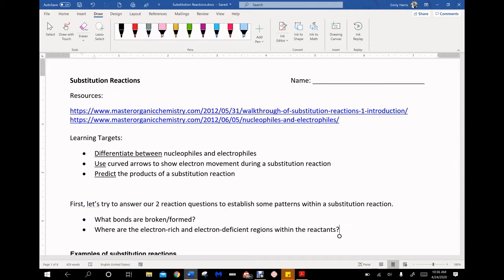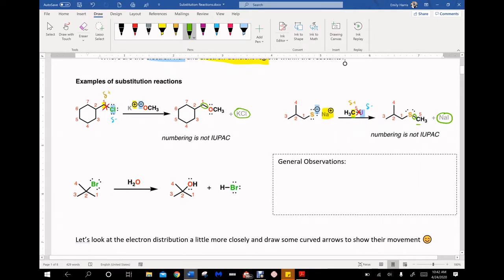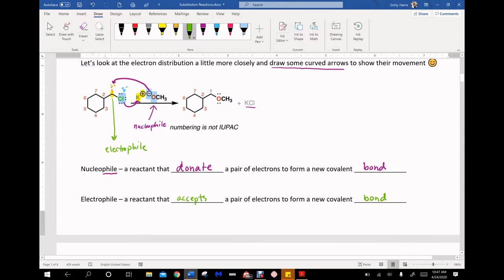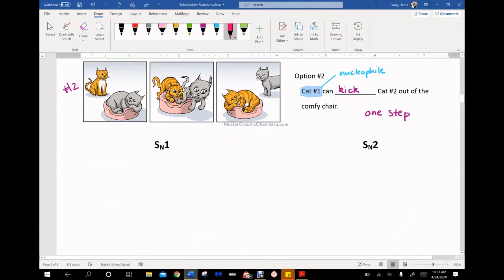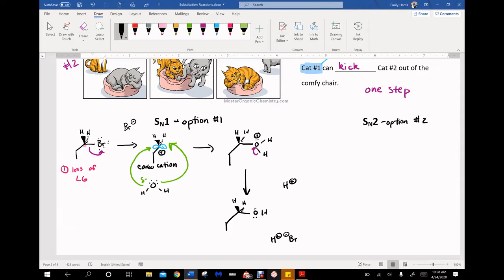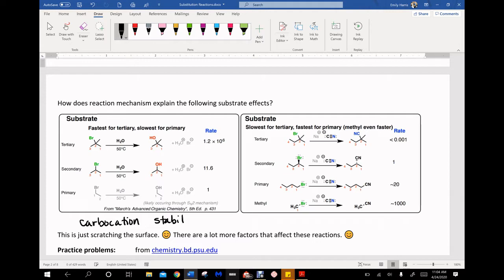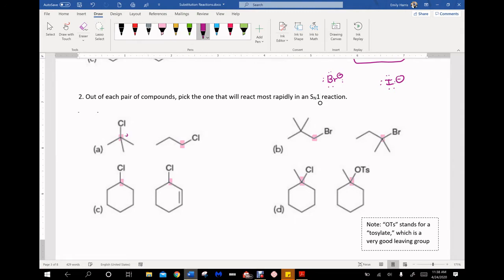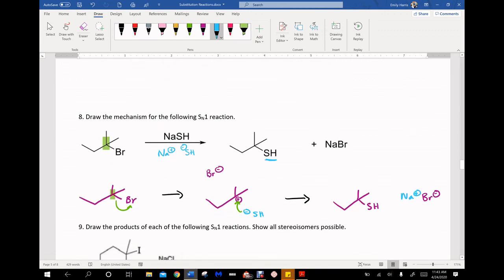Substitution Reactions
A basic introduction to SN1 and SN2 substitution reactions.